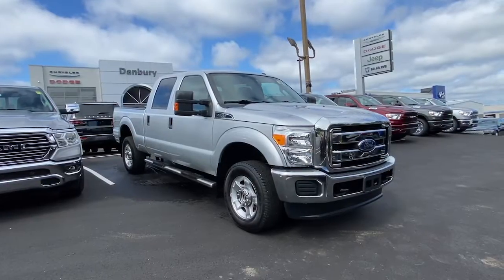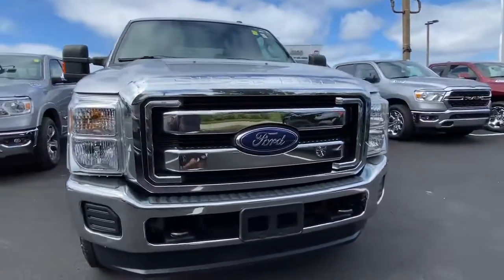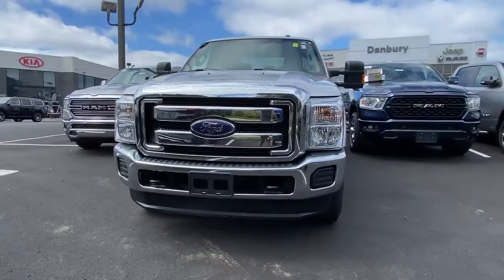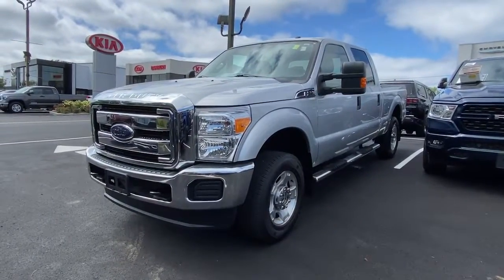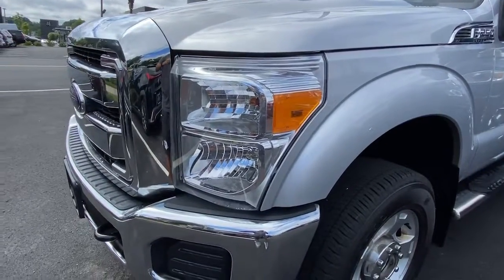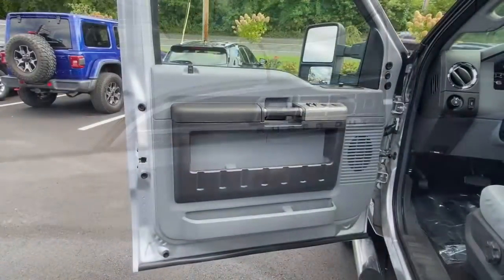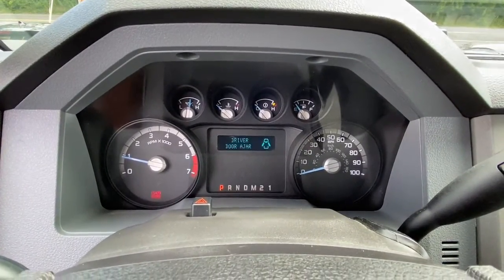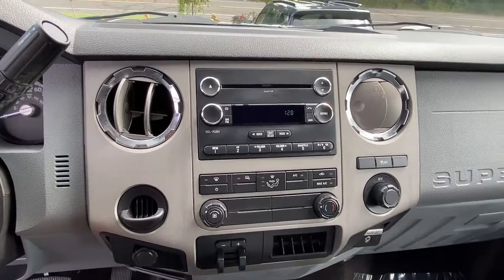2016 Ford Super_Duty_F-250_SRW Danbury CT, New Fairfield CT, brookfield CT, New Milford, CT, Carmel,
Ingot Silver Metallic Used 2016 Ford Super_Duty_F-250_SRW  available in 100 B Federal Road, Danbury, Connecticut at Danbury CJDR Kia. Servicing the Danbury, New Fairfield, Brookfield, New Milford, CT area.

#{MAKE}
#{MODEL}
2016 Ford Super_Duty_F-250_SRW  - Stock#: D4569

Danbury CJDR Kia
100 B Federal Rd

WAS $33031 PRICED TO MOVE $5400 below J.D. Power Retail! XL trim Ingot Silver Metallic exterior and Steel interior. Superb Condition. 4WD Trailer Hitch WHEELS: 17 ARGENT PAINTED STEEL ENGINE: 6.2L 2-VALVE SOHC EFI NA V8 F... AND MORE! KEY FEATURES INCLUDE: Trailer Hitch Electronic Stability Control Brake Assist Vinyl Seats 4-Wheel ABS 4-Wheel Disc Brakes. OPTION PACKAGES: painted hub covers/center ornaments (STD) (STD). Ford XL with Ingot Silver Metallic exterior and Steel interior features a 8 Cylinder Engine with 385 HP at 5500 RPM*. Non-Smoker vehicle EXPERTS REPORT: Edmunds.com explains On the road the 2016 Ford F-250 is noticeably quieter than you might expect.. EXCELLENT VALUE: Was $33031. This Super Duty F-250 Pickup is priced $5400 below J.D. Power Retail. Approx. Original Base Sticker Price: $38800*. Prices excludes tax title DMV and Dealer Fee of $1299. Price subject to change without notice. Pricing analysis performed on 10/3/2022. Horsepower calculations based on trim engine configuration. Please confirm the accuracy of the included equipment by calling us prior to purchase.